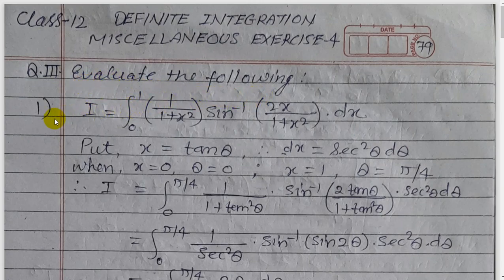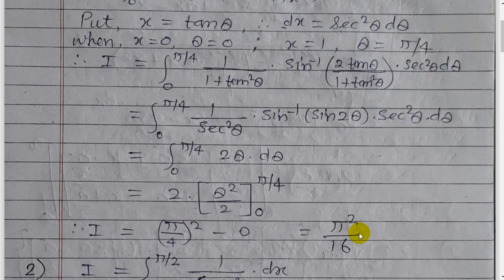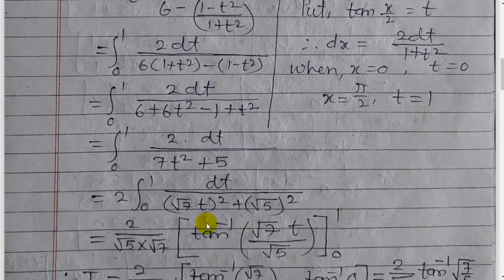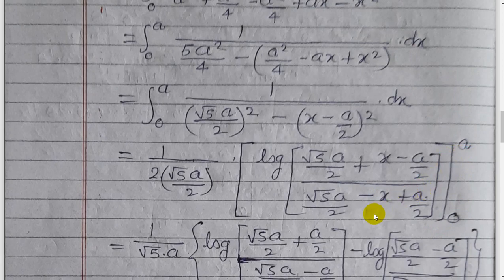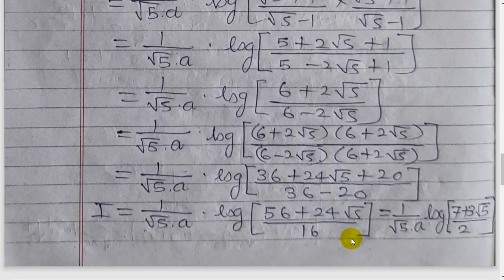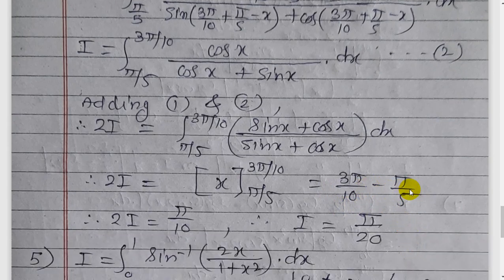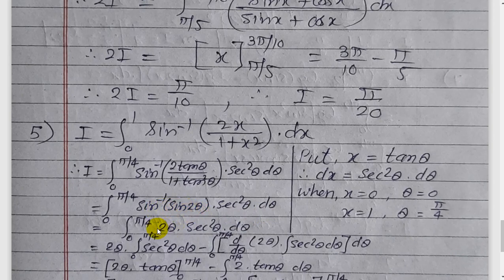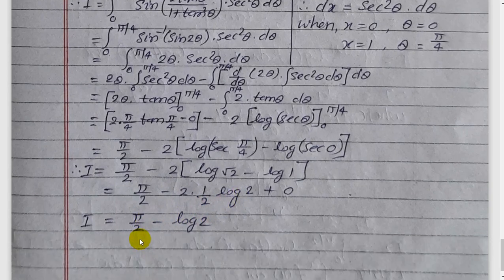Miscellaneous Ex. 4 | Q.3 (1,2,3,4 & 5 ) | Ch.4 Definite Integration | Maths 2 | Class 12 | MSB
For higher level questions related to JEE Advanced, CAT, SAT, SSC(Staff Selection Commission), Banking, Railways, SCRA, and for all other boards of all standards you can join my channel and comment for more questions /solutions/tricks.